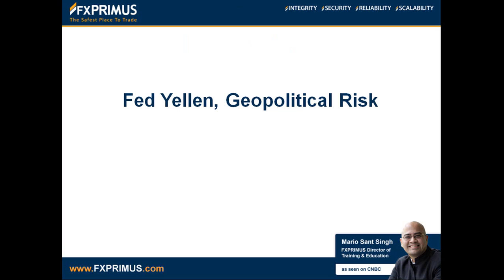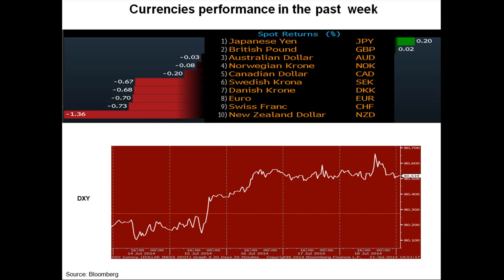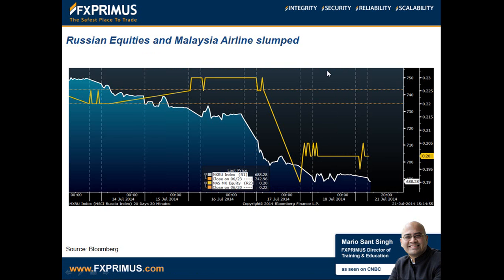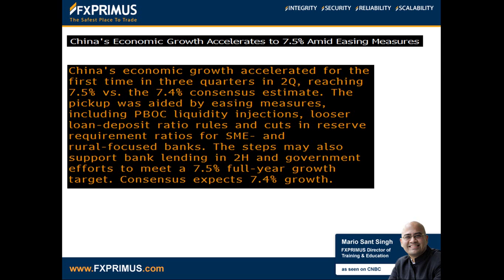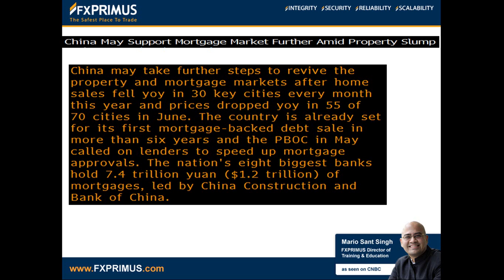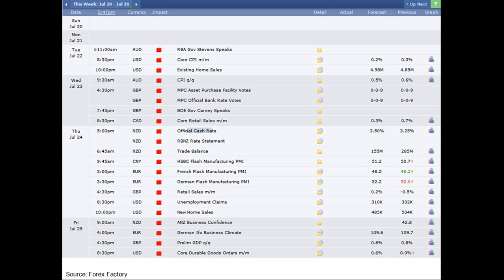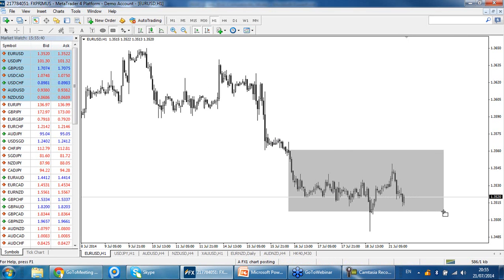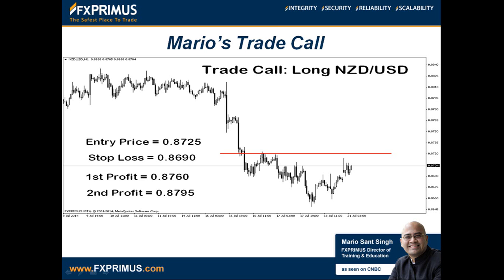Fxprimus forex weekly market outlook - July 21, 2014 (HD)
Will the greenback hold its recent uptrend?

Federal Reserve Chair Janet Yellen said stock and bond valuations aren’t out of line with historical norms even as some prices seem on the “high side.” Yellen’s optimism about the economy and her acknowledgment that recent jobs data is better than the central bank expected suggest Fed officials may tighten policy sooner than they anticipate should economic gains continue. This is one of the reasons that we see the dollar rallied in the past two days.